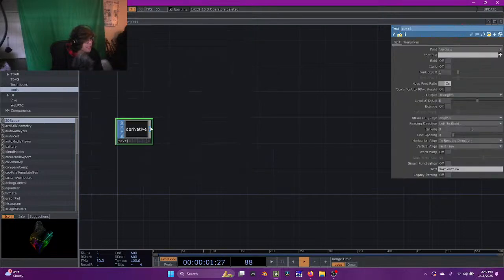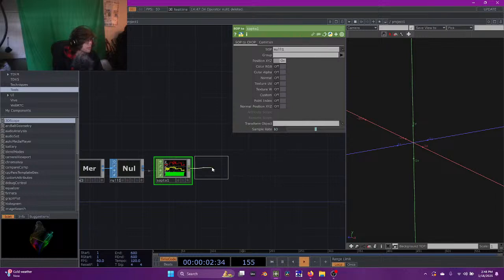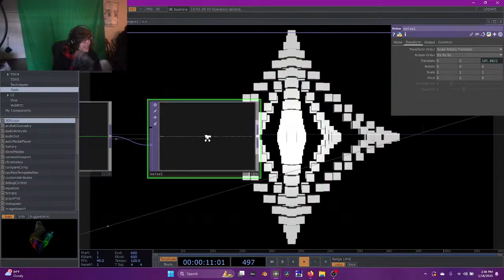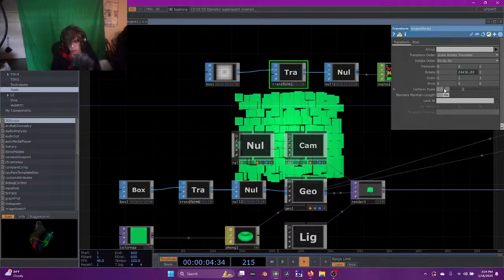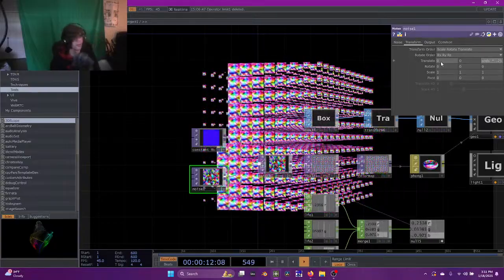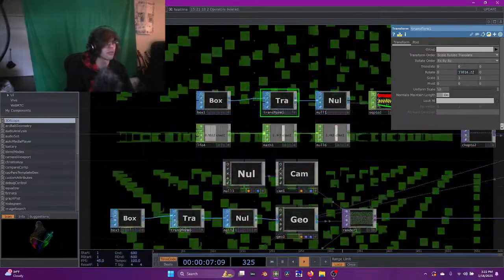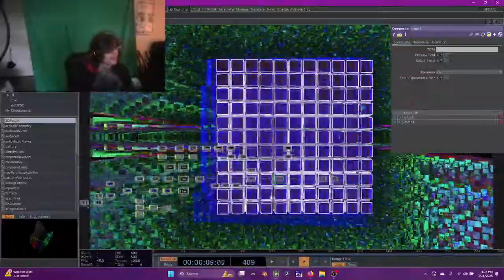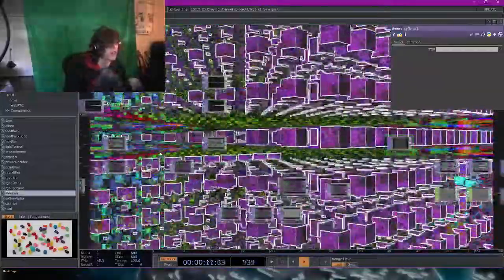a Touchdesigner Stream 1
Playing with Noise in Touchdesigner